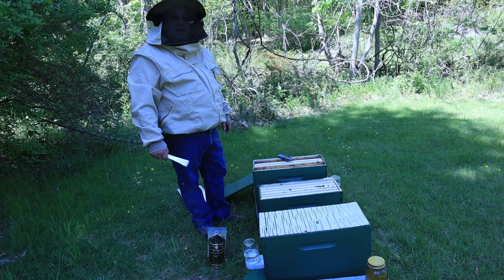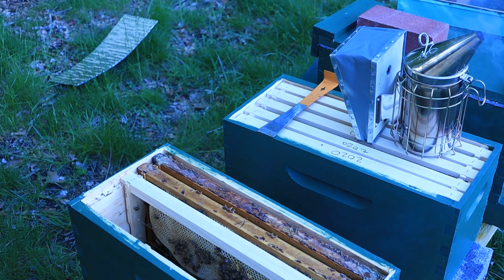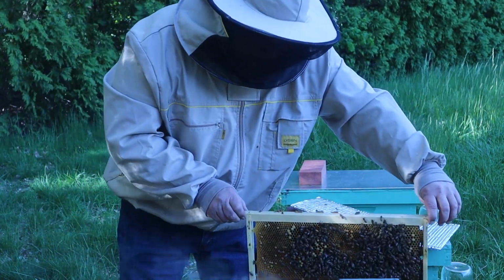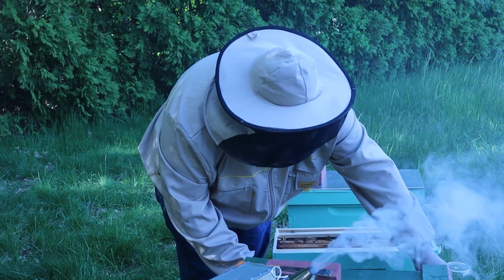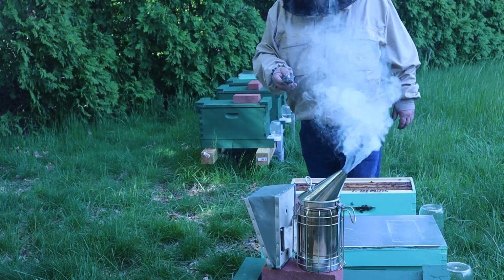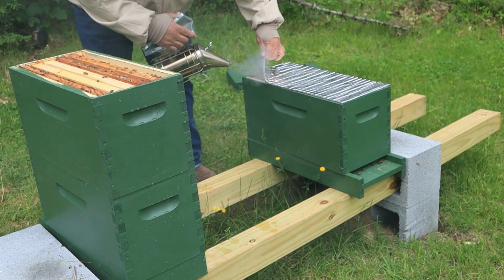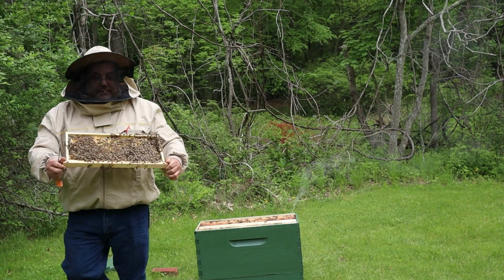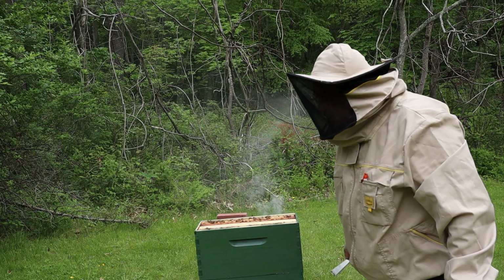Bee Diary 2020 Ep5: Come on are you Queenless or NOT? | a Beekeeping From Scratch Public Journal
For the highest quality beekeeping gear, buy Betterbee...seriously just do it.
Equipment I use while filming:
- Canon EOS M50 Camera Body and Kit Lens
- Canon EF-M 22mm f2 STM Compact System Lens
- R0DE NT1 In-Studio Microphone
- R0DE NTG On-Camera Shotgun Microphone
- MOUNTDOG Softbox Lighting Kit
- Amazon Basics 60 Inch Camera Tripod

Waiver and Disclaimers As per and unless otherwise permitted under the United States Copyright Act, no part of the content of this video or any video published under Beekeeping from Scratch, Shoreline Bees, Scot McPherson, and other encompassed entities, shall be stored, copied, recreated, republished, or transported. The advice, guidance, and principles outlined in all content produced by Beekeeping from Scratch, Shoreline Bees, Scot McPherson, and other encompassed entities are not guaranteed to be appropriate for your unique situation or business. We recommend that as a consumer, you exercise your due diligence and research any and all strategies recommended to you before adopting them in your own business.

Beekeeping from Scratch, Shoreline Bees, Scot McPherson, and other encompassed entities are not responsible for any damages that result from an effort to implement the information provided in this or any other video, article, social media post, and related publications. Your use and viewing of any materials and videos published by Beekeeping from Scratch, Shoreline Bees, Scot McPherson, and other encompassed entities confirms your acknowledgement and agreement that Connecticut law will apply to any and all disputes related to the aforementioned entities and that Connecticut will serve as the venue for any disputes, claims, and litigious activities related but not limited to the materials produced by Beekeeping from Scratch, Shoreline Bees, Scot McPherson, and other encompassed entities. Beekeeping from Scratch, Shoreline Bees, Scot McPherson, and all other associated persons including but not limited to independent contractors, employees, and affiliates, research and review all content for this site to the best of their abilities but make no guarantees, representations, or warranties as to the complete accuracy and inclusion of all relevant information for each video, including but not limited to all video streams, suggested and provided links and resources. All parties specifically disclaim any implied warranties of merchantability or fitness for any and all purposes.